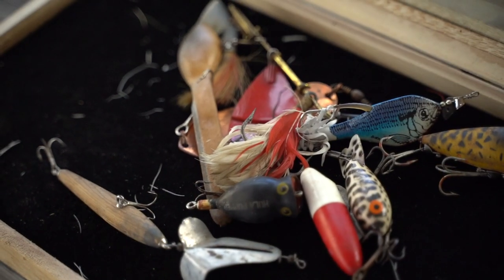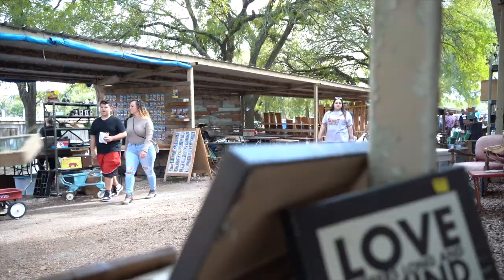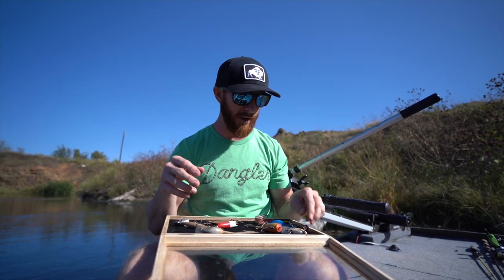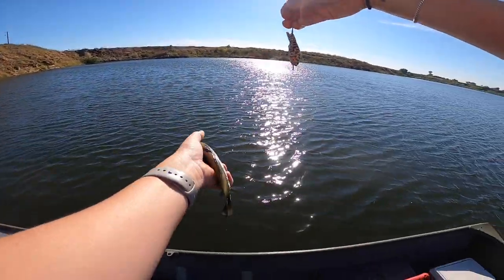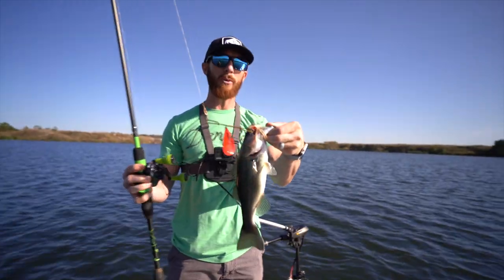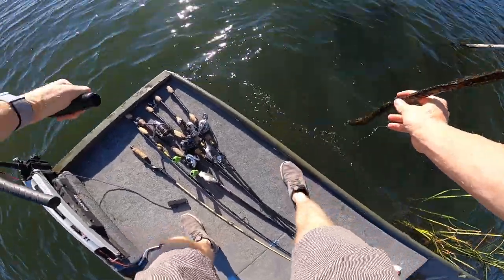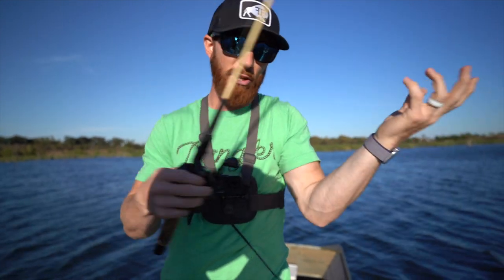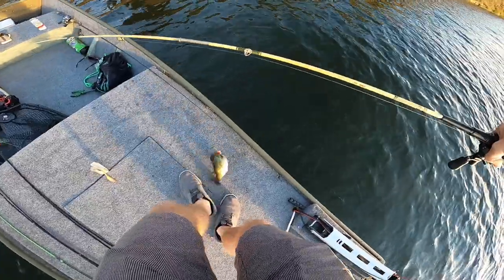Flea Market Fishing Challenge **Antique Lures** (fishing from Jon Boat built in 1974)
Today we head to Third Monday Trade Days in McKinney Texas and hunt for Antique Lures for our first ever Flea Market Fishing Challenge on our 1974 year model Jon Boat and go bass fishing for the biggest fish we can on these old baits! It’s a fun time, with some mishaps throughout the video 🤣…… ENJOY 🔥

Get $10 off your first order of $25 or more with Code: WESTIN10 at Karl’s bait and tackle